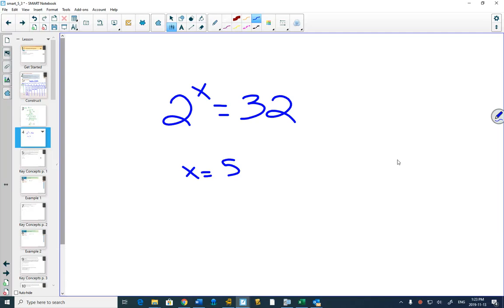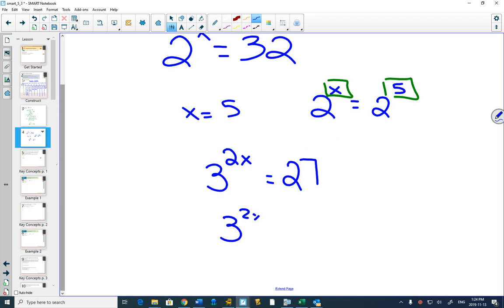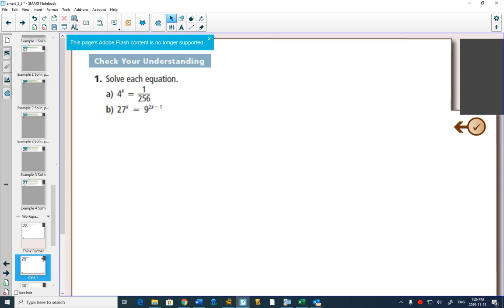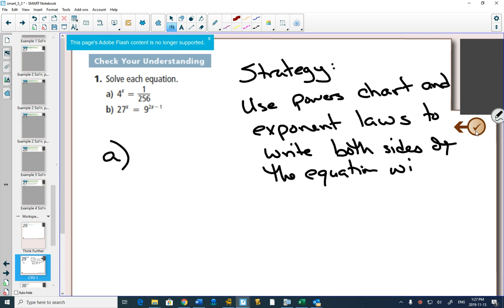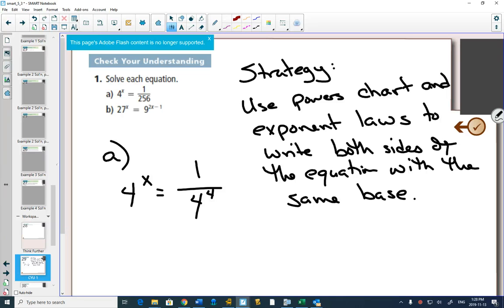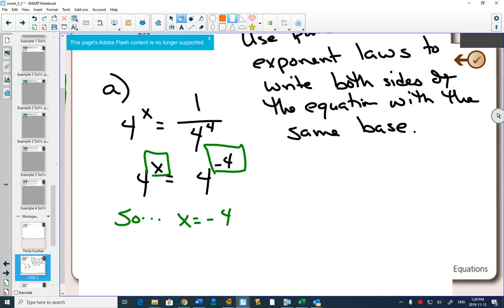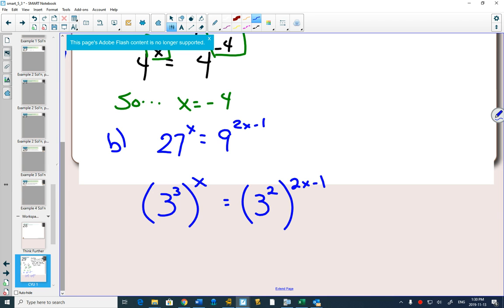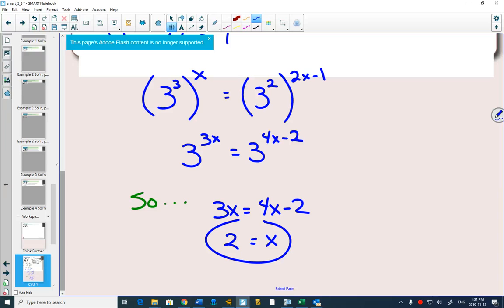40SP 5 3 Example 1